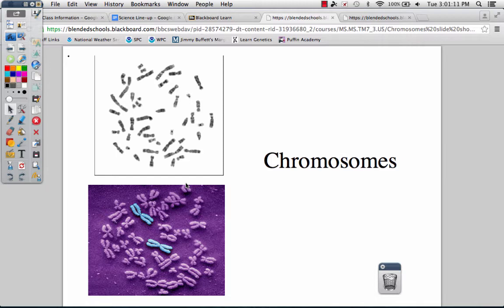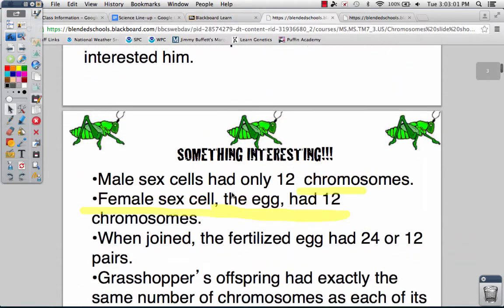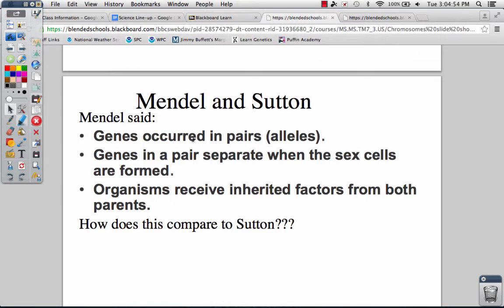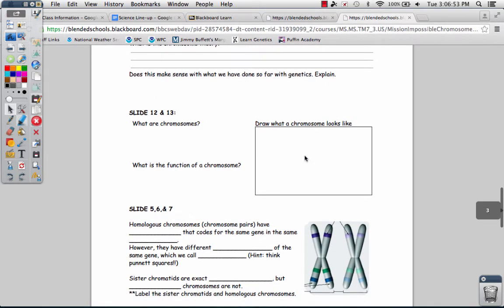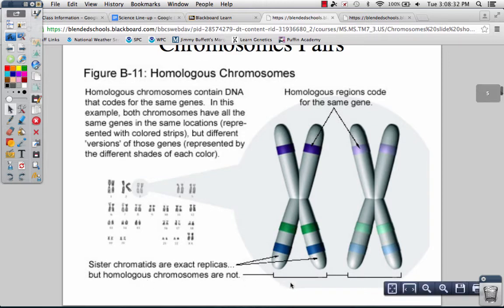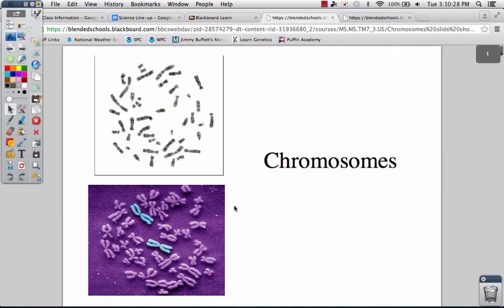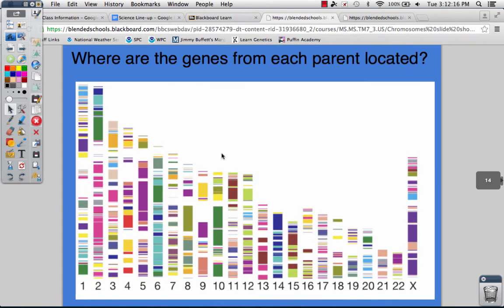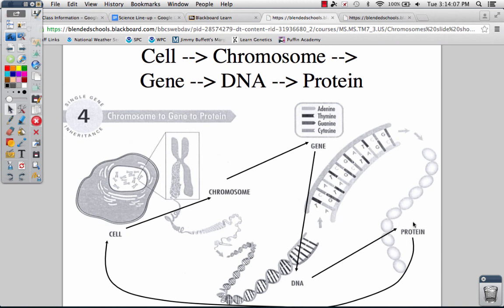Chromosome Notes Video